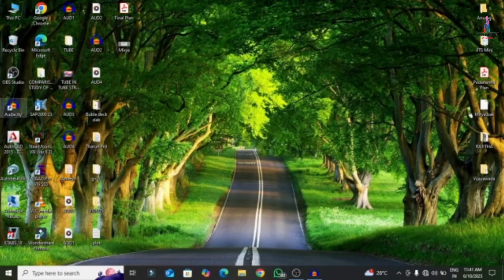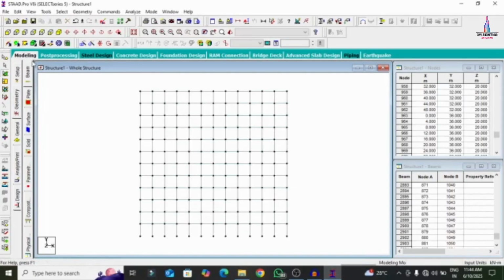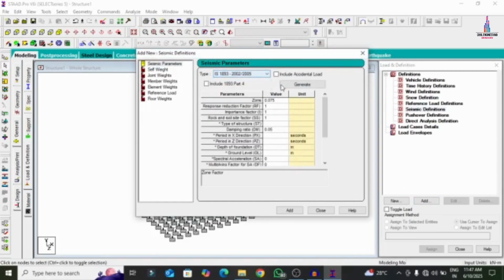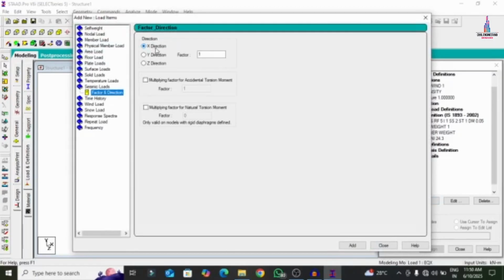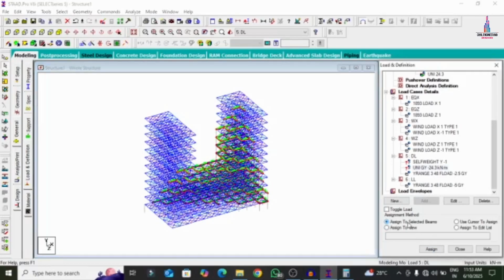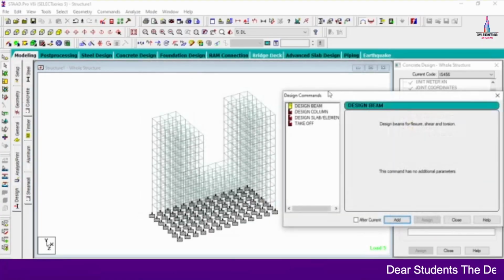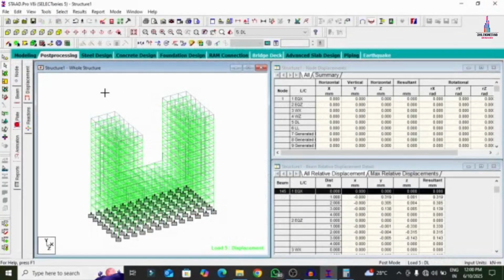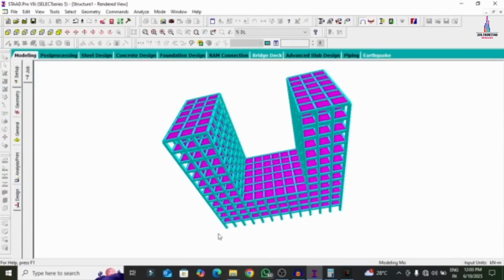Complete G+10 Building design by STAAD Pro V8i Software | U Shaped Building Design | Civil shravan